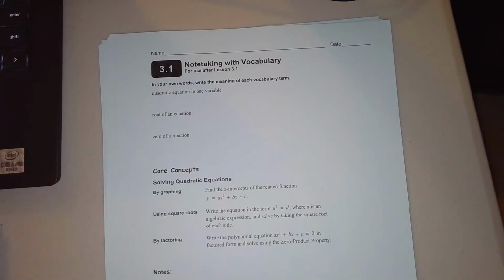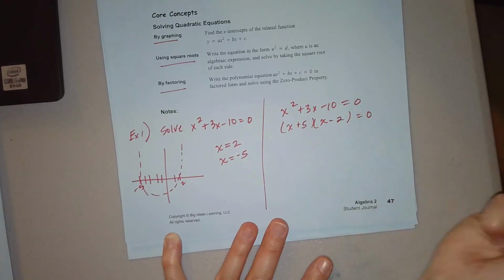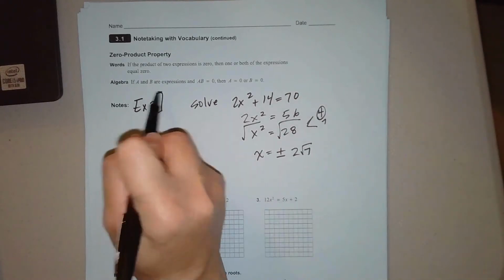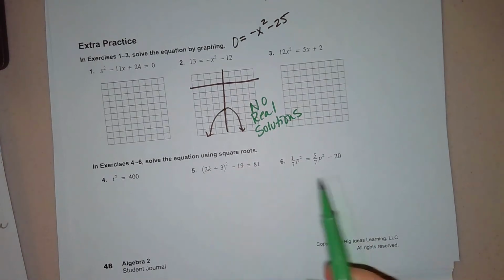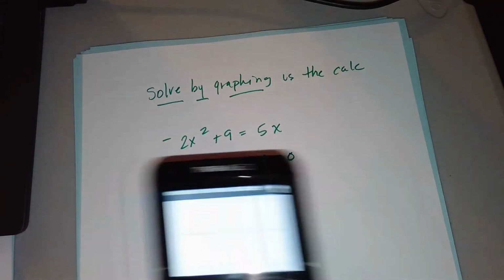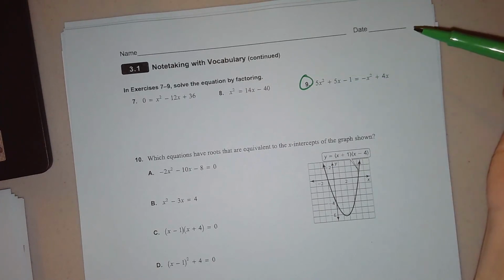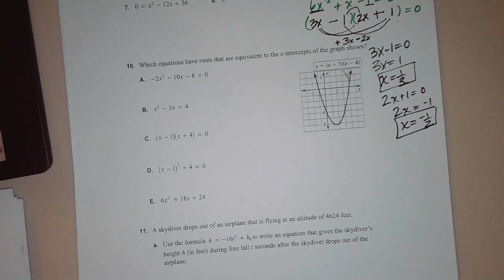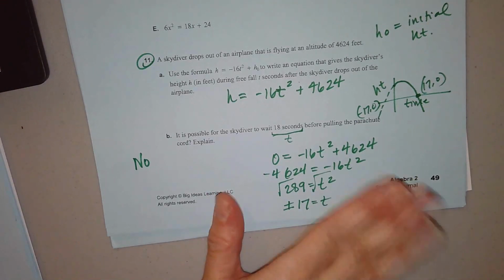HA2 Lesson 3 1